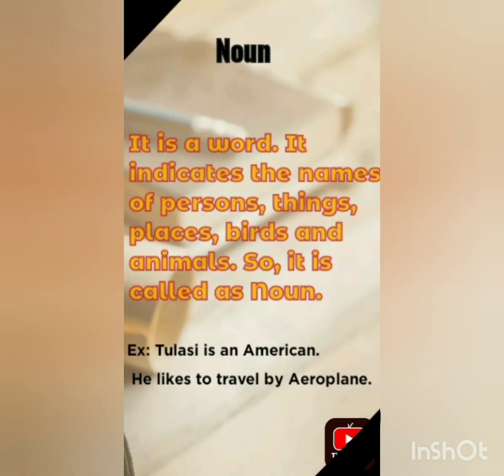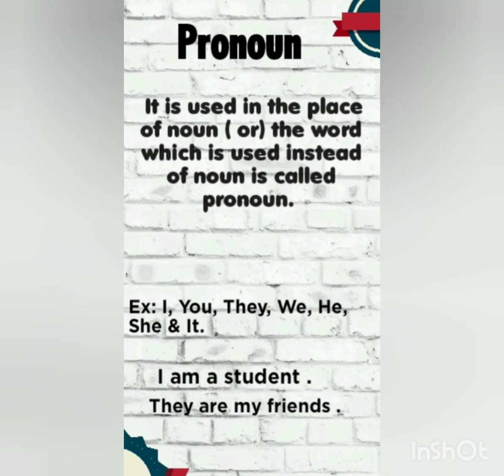Explanation of Parts of Speech| Part -1